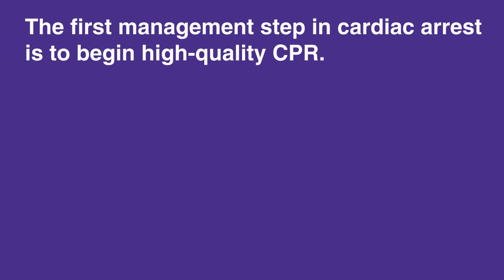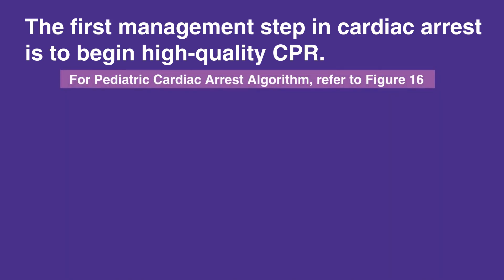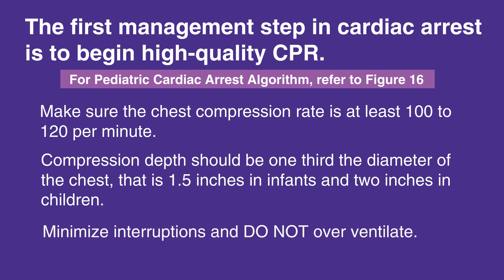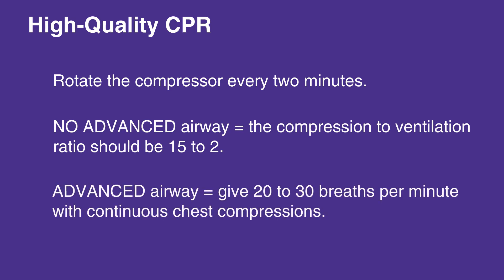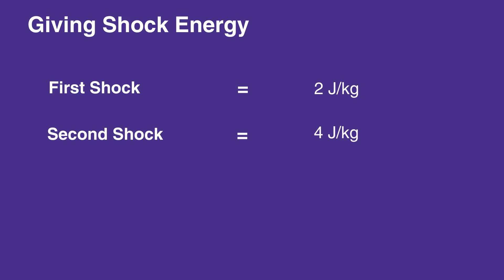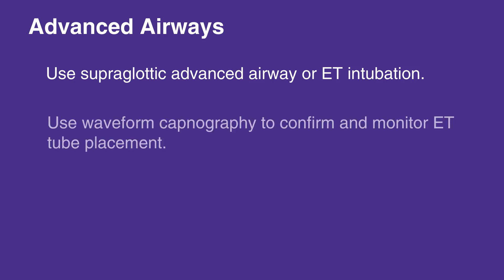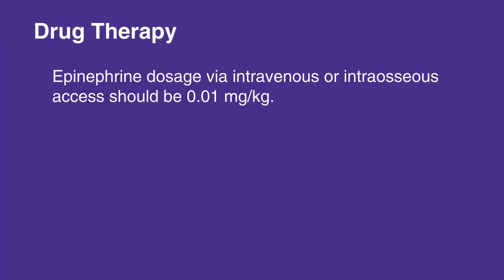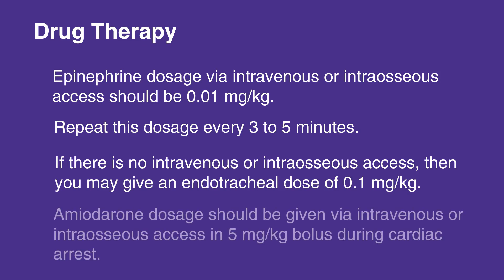10d: Responding to Cardiac Arrest (2021) OLD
The final lesson of chapter 10 discusses Responding to Cardiac Arrest. The different ways to respond are discussed, including CPR, shock energy, advanced airway and drug therapy. The appropriate administration of care is highlighted and there are corresponding tables in the PALS manual.

"The first management step in cardiac arrest is to begin high-quality CPR. For details on high-quality CPR, please refer to the BLS videos or your corresponding BLS manual.

For Pediatric Cardiac Arrest Algorithm, refer to Figure 16 in your corresponding PALS manual.

To ensure CPR quality when responding to cardiac arrest, make sure the chest compression rate is at least 100 to 120 per minute. Compression depth should be one third the diameter of the chest, that is 1.5 inches in infants and two inches in children. Minimize interruptions and do not over ventilate.

Additionally, rotate the compressor every two minutes. If no advanced airway is available, the compression to ventilation ratio should be 15 to 2. If an advanced airway is available, then give 20 to 30 breaths per minute with continuous chest compressions.

When giving shock energy, the first shock should be 2 J/kg. The second shock should be 4 J/kg. Subsequent shocks should be greater than or equal to 4 J/kg. The maximum dose of the shock should not exceed 10 J/kg or adult dosage.

When working with advanced airways, use supraglottic advanced airway or ET intubation. Use waveform capnography to confirm and monitor ET tube placement. Use waveform capnography to confirm and monitor ET tube placement.(20 to 30 breaths per minute)

If providing drug therapy, epinephrine dosage via intravenous or intraosseous access should be 0.01 mg/kg. Repeat this dosage every 3 to 5 minutes. If there is no intravenous or intraosseous access, then you may give an endotracheal dose of 0.1 mg/kg.

Amiodarone dosage should be given via intravenous or intraosseous access in 5 mg/kg bolus during cardiac arrest. You may repeat this up to two times for refractory VF or pulseless VT."